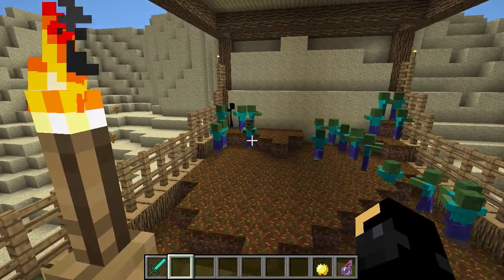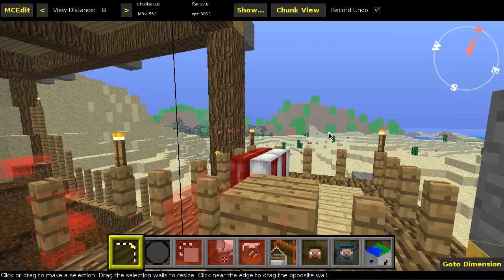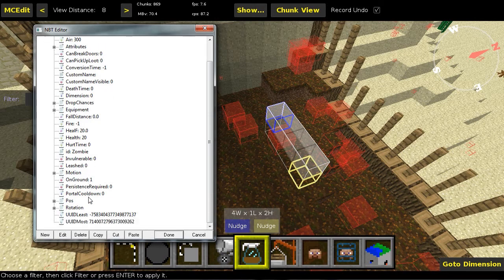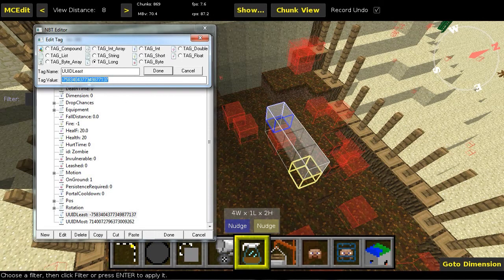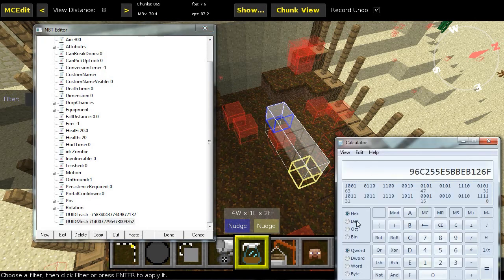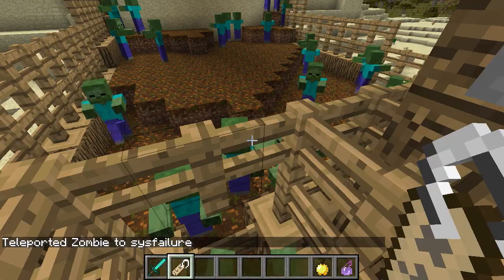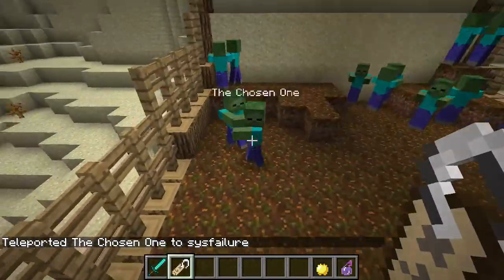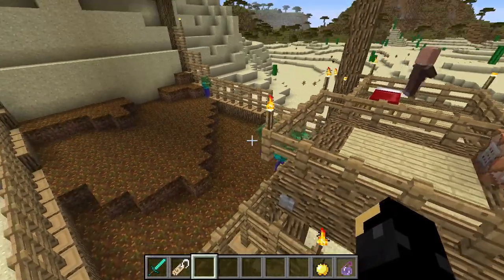Minecraft - Target Unique Entities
A quick tutorial on how to target totally unique versions of generic entities!